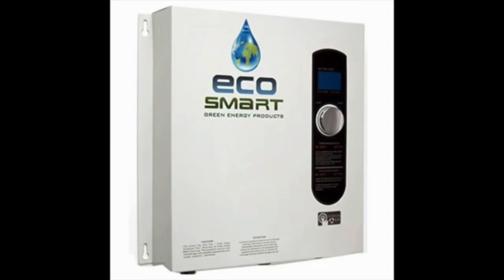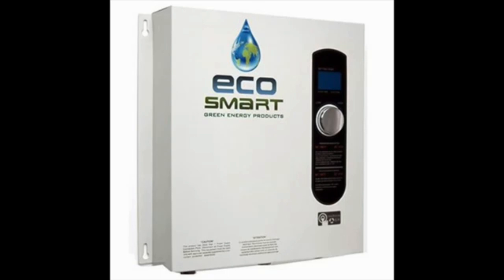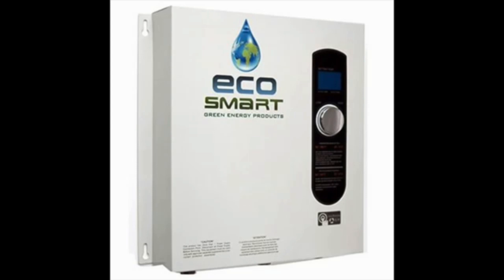EcoSmart ECO 27 Electric Tankless Water Heater Review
EcoSmart ECO 27 Electric Tankless Water Heater

Next up is the best EcoSmart ECO 27 electric tankless water heater, one of the more recent entries in the industry that offers more advanced features to allow for more precise control to be delivered over the entire system. This device is powered by a 240V input power port and features a 112.5Amp current setting.

The EcoSmart ECO 27 comes with a patented self-modulation feature built-in, making it much easier to use this device during your day-to-day tasks performed in the kitchen. The device claims to save you as much as 50% on your current power usage for the heating of water. It has a built-in digital controller that allows you to easily set the temperature of the water that will be heated on the inside of the device.

The EcoSmart ECO 27 features a compact and portable size, which makes it more convenient for the installation in smaller spaces.

Reviews of the 6 Best Electric Tankless Water Heater, Plus 2 to Avoid